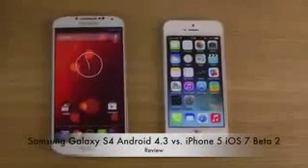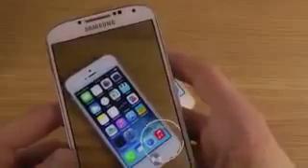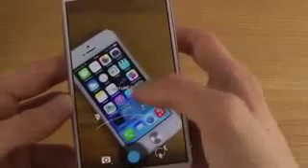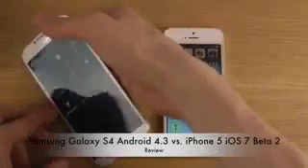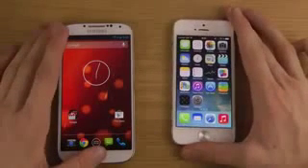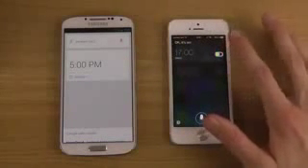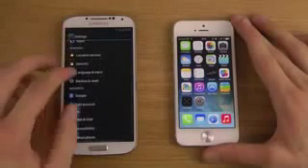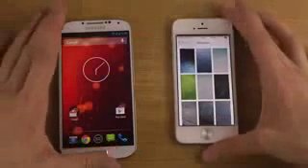Samsung Galaxy S4 Android 4 3 vs iPhone 5 iOS 7 Beta 2 Review